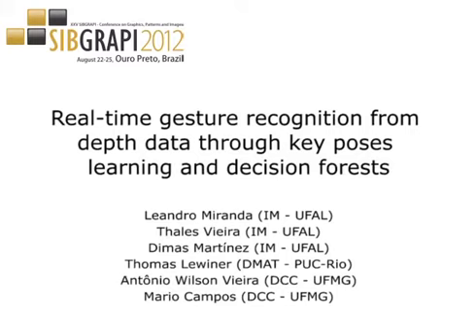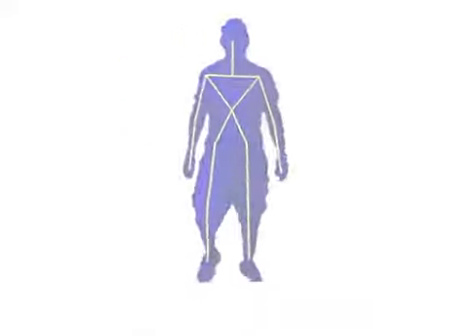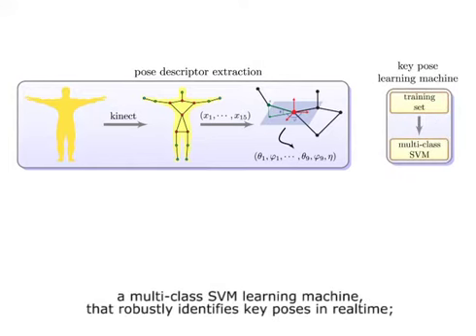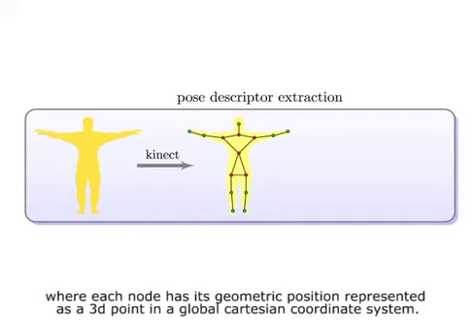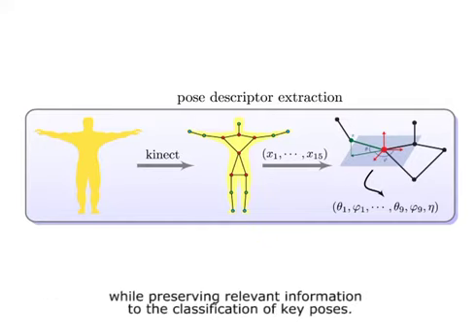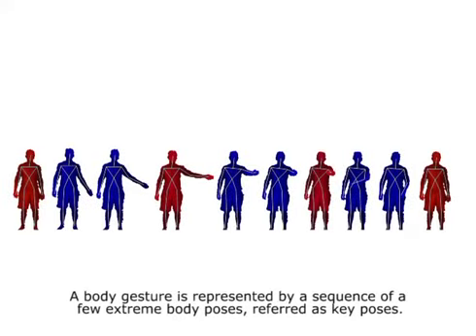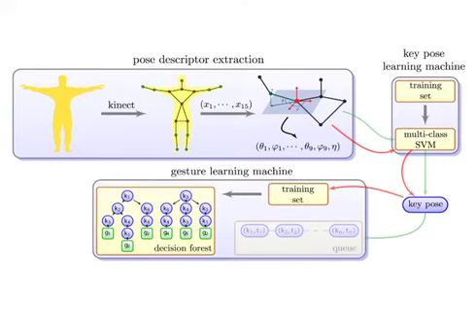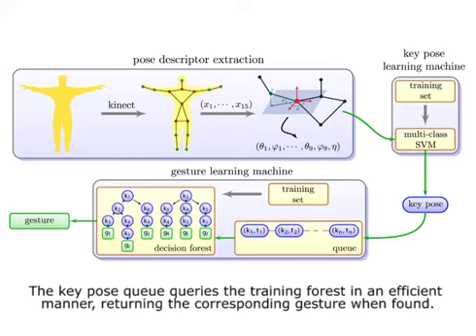Real-time gesture recognition from depth data through key poses learning and decision forests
Human gesture recognition is a challenging task with many applications. The popularization of real time depth sensors even diversifies potential applications to end-user natural user interface (NUI). The quality of such NUI highly depends on the robustness and execution speed of the gesture recognition. This work introduces a method for real-time gesture recognition from a noisy skeleton stream, such as the ones extracted from
Kinect depth sensors. Each pose is described using a tailored angular representation of the skeleton joints. Those descriptors serve to identify key poses through a multi-class classifier derived from Support Vector learning machines. The gesture is labeled
on-the-fly from the key pose sequence through a decision forest, that naturally performs the gesture time warping and avoids the requirement for an initial or neutral pose. The proposed method runs in real time and shows robustness in several experiments.